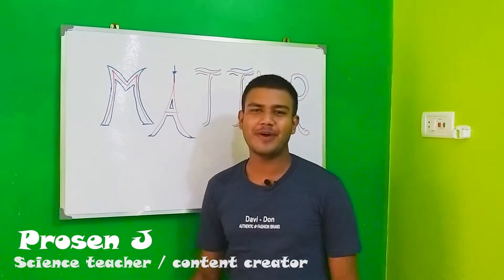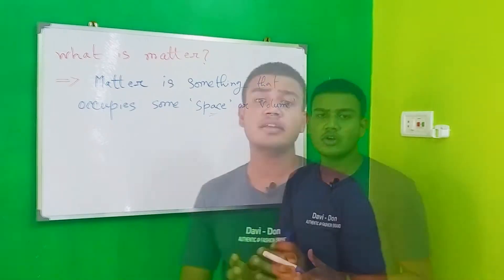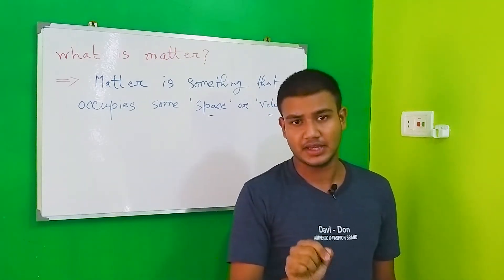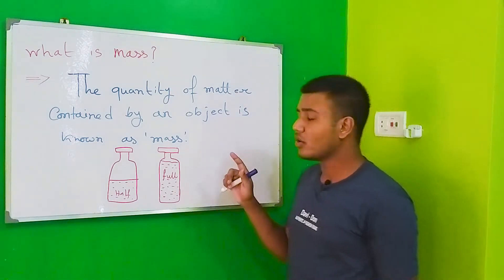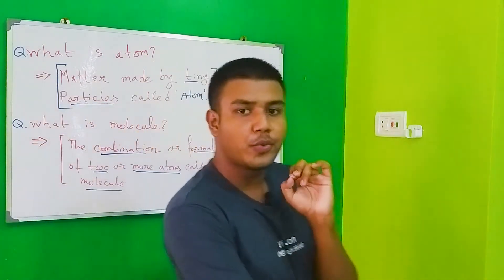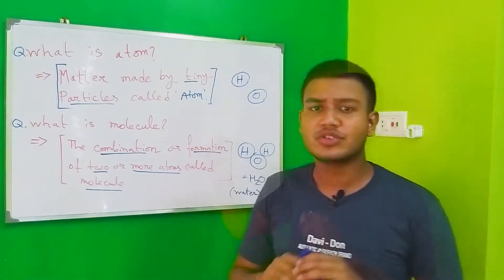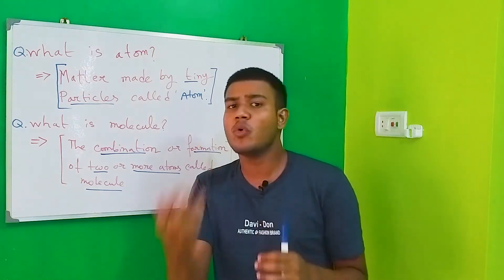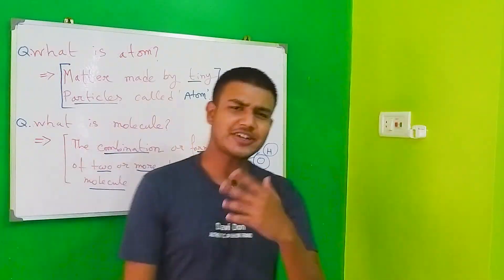What is matter | ICSE class IV PHYSICS | Chapter 2 | matter chapter class 6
This is the 2nd chapter of class VI physics . Science and it's importance.

learn this chapter and if you have any doubt then don't forget to write in the comment section.